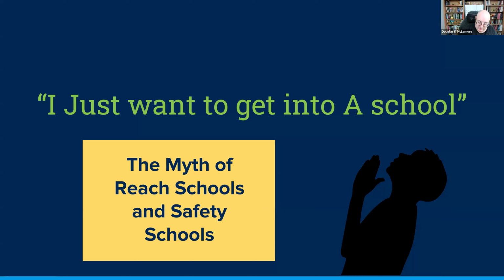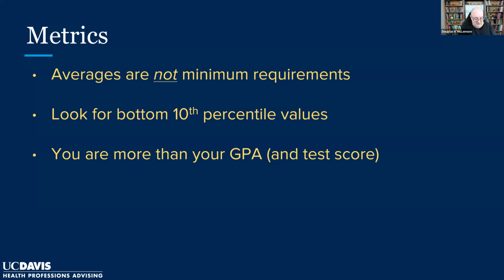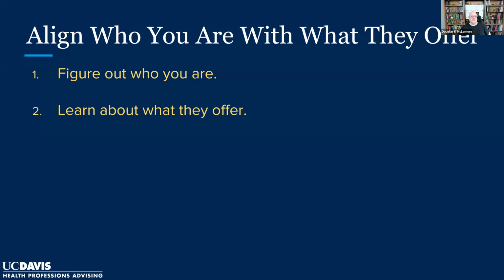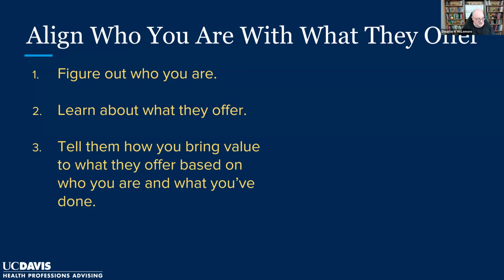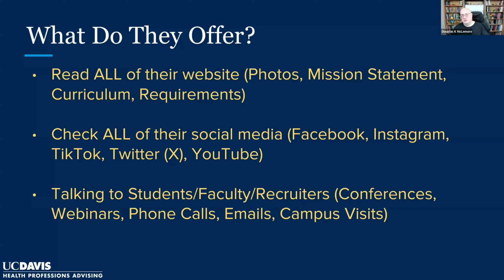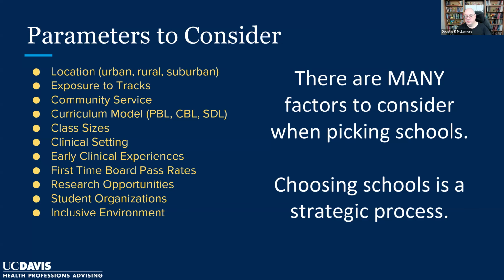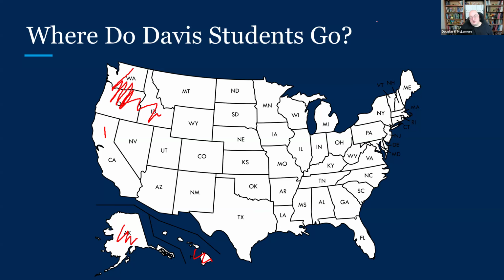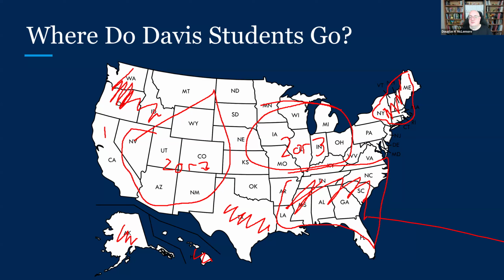Preparing to Apply: Creating a School List